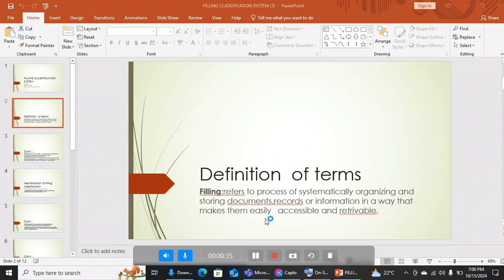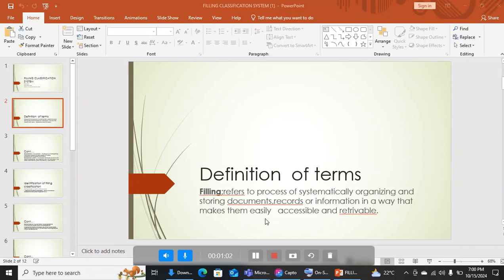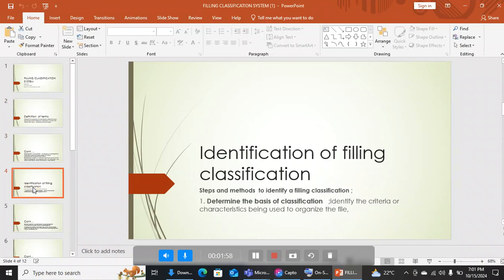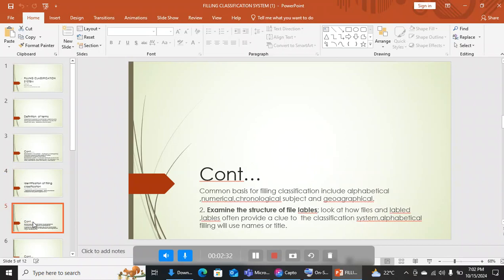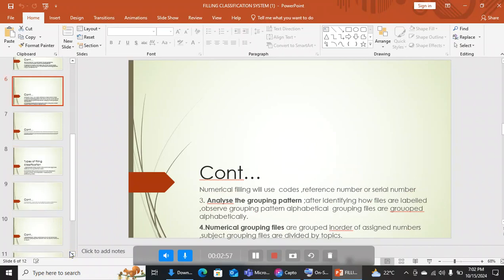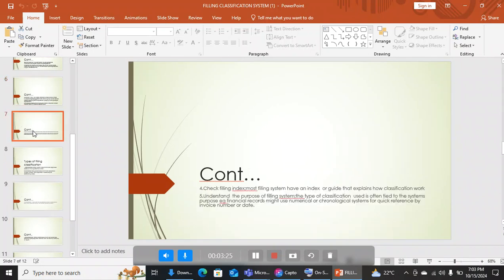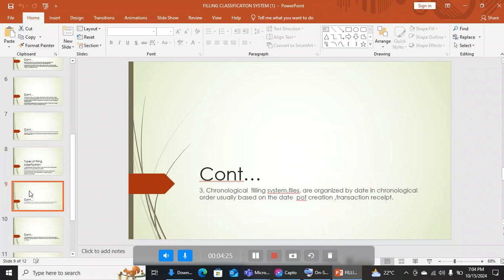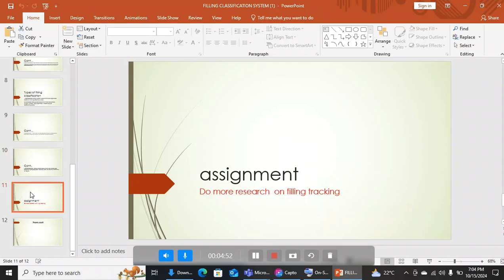16 October 2024